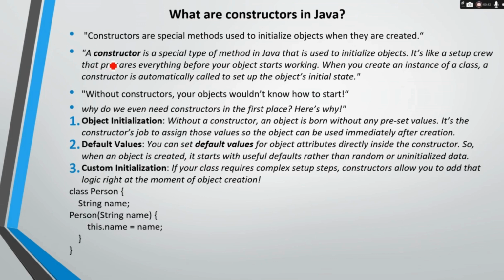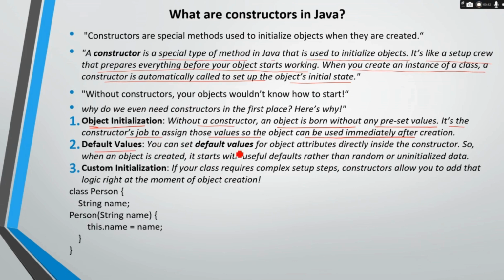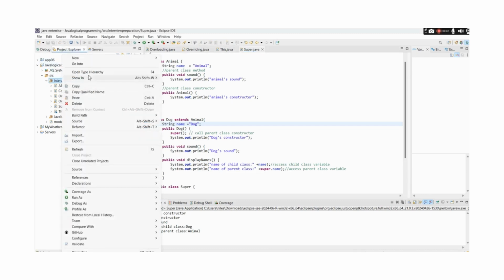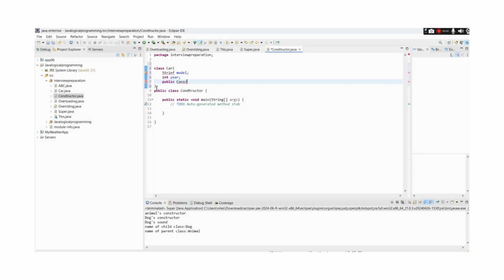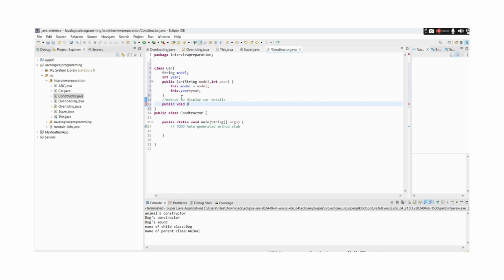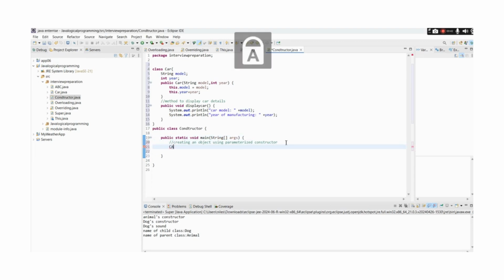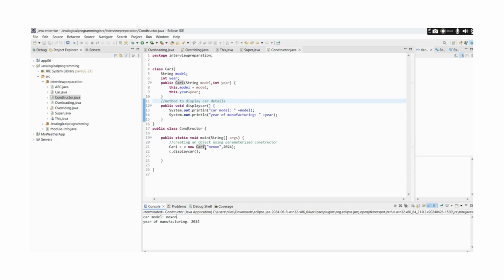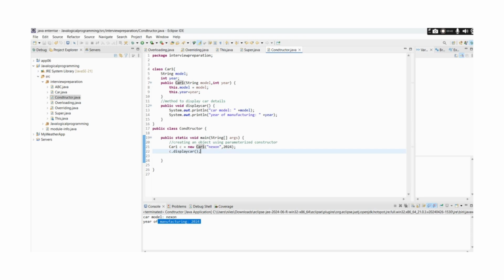Most Asked Interview Questions And Answers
infosys internship
infosys interview
infosys interview for experienced java developer
infosys interview questions and answers
infosys internship 5.0
infosys internship 2024 apply online
infosys interview process
accenture innovation challenge
accenture interview experience
accenture interview results
accenture interview process
accenture innovation challenge 2024 submission
wipro international voice process interview questions
wipro internship for freshers
software engineer interview questions and answers for freshers
software engineer interview telugu
software engineer interview introduce yourself
software engineer interview in english
software engineer interview malayalam
software engineer interview video
software engineer interview fresher
software engineer interview in hindi
software engineer interview rounds
freshers interview for job
freshers interview for job in english
freshers interview
freshers interview for job in software engineering
freshers interview tips
freshers interview for job tamil
freshers interview for job self introduction
freshers interview for job in telugu
freshers interview for accounting
freshers interview for internship
freshers interview for job in hindi
freshers interview for job malayalam
tcs interview
tcs interview preparation
tcs interview preparation 2024
tcs interview date 2024
tcs interview experience 2024
tcs interview for freshers 2024
tcs interview dates
cognizant interview
cognizant interview process for freshers
cognizant interview results come in how many days
cognizant interview date
cognizant interview 2024
cognizant interview process for experienced